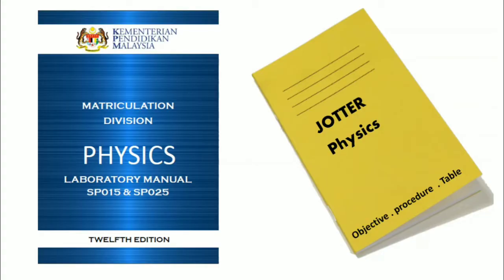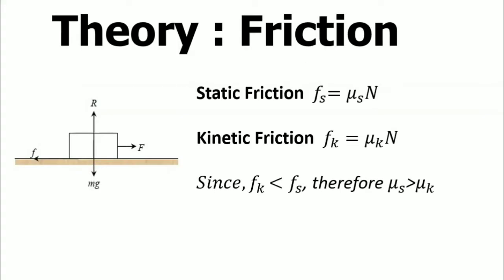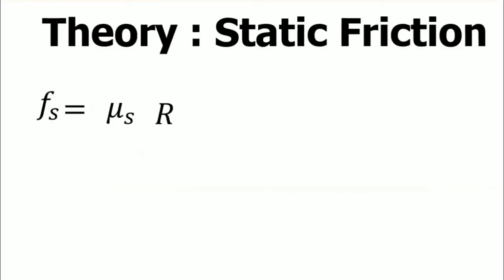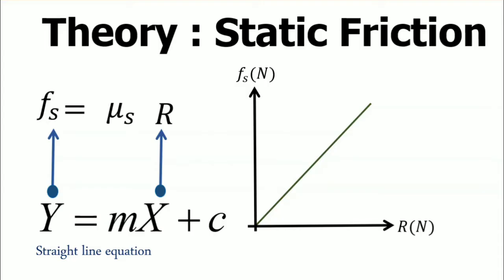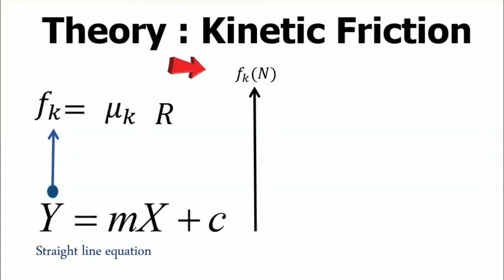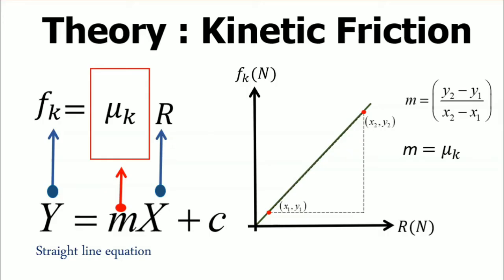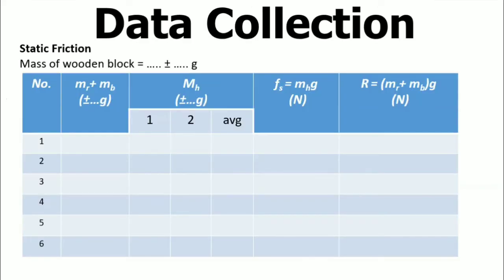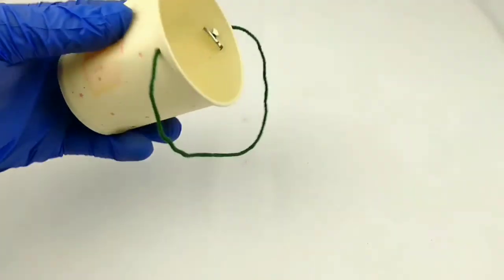SES Experiment 5 l Friction